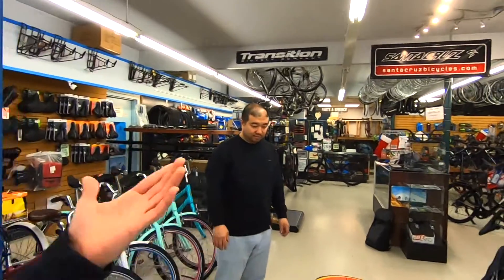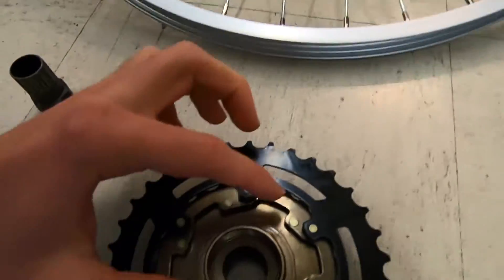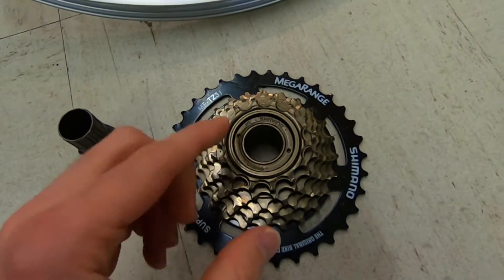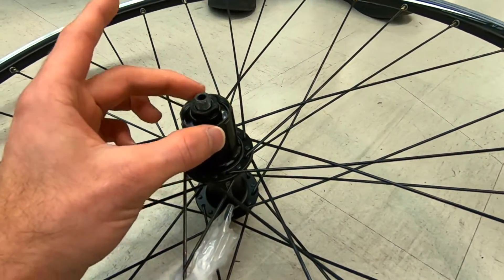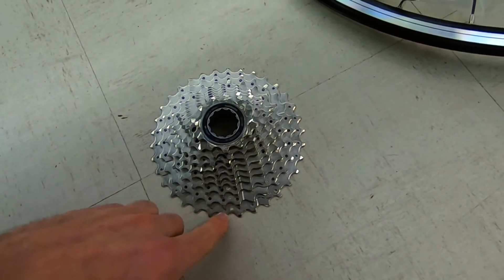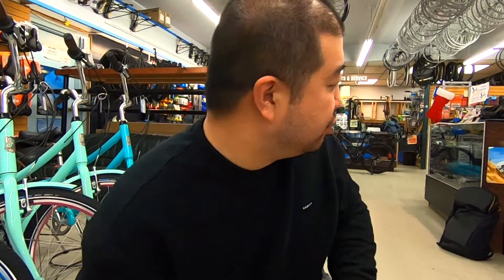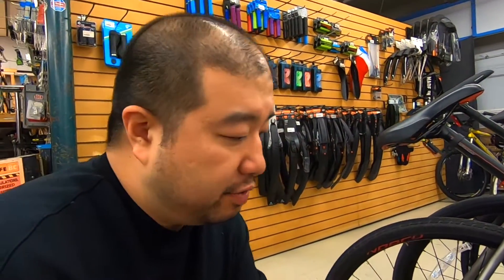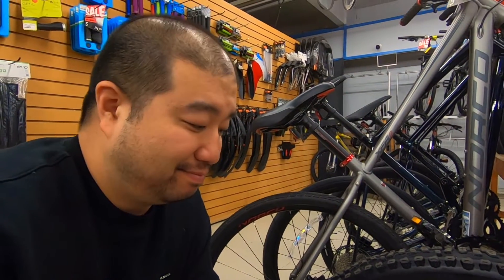Difference Between Cassette vs. Freewheel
This is a question that has plagued me for years... what's the difference between a cassette and a freewheel? In fact, I commonly refer to any cluster of sprockets mounted to the rear wheel of a bicycle as a "cassette" in my review videos.

The original bicycles had no chain and the crank arms were connected to the front wheel! But, the second iteration used a chain to spin the rear wheel, so the front wheel could be turned for steering. That rear wheel used a single sprocket, much like a children's bicycle of today (with coaster brake, where you backpedal to brake). Then, as more gears were introduced over time, to make starting and climbing easier, a part called a freewheel was crated that could "free wheel" as the cyclist stopped pedaling. This allowed people to take a break and even pedal backwards! Instead of designing this mechanism as part of the wheel, it was introduced as an inner core on the cluster of gears, but this limited how small the smallest sprocket could be. The free-wheeling core required space for bearings inside. A second limitation to this original freewheel design was that the axle going through the hub of the bike wheel was not supported as far out as the cassette was mounted... and the problem only got worse as hub spacing designs got wider! You see, the bearings mating the axle and wheel hub (where the spokes connect) were close to the center of the axle, and this meant that the axle could break more easily than if they were spread out towards the ends of the axle.

Eventually, manufacturers designed a way for the free-wheeling core to mate with a longer wheel hub with bearings that were spaced out futher. This is called the freehub body. This core interfaces with a cassette of sprockets, that slide down a track of splines. There are several standards for these freehub body parts that allow for 11 and even 10 tooth sprockets (SRAM XD Drive and Shimano Micro Spline are the new smaller freehub body products). These smaller sprockets function as your "high gear" when riding a bicycle, allowing you to pedal comfortably at high speeds and in fact to simply reach high speeds. At the end of the day, freehub body and cassettes are the best option for gear range options (up to 12 sprockets!) and wheel axle strength, but they do cost more than the old school freewheels... which is why we still see them from time to time on cheap electric bicycles.

In summary: a freehub is a part that threads onto the hub of a rear wheel of a bicycle. It holds a cluster of sprockets, or cassette as it’s commonly referred to. The freehub contains the drive mechanism that allows coasting and backpedaling on the drivetrain. The cassette slides onto the freehub body and is held in place by splines and then compacted securely in place by a lockring. Special tools are required to remove or attach the cassette to the freehub... which you can see on the ground during our conversation, but which we really don't talk about. Big thanks to Sean Lee at Rocky Cycles in Surrey British Columbia for sharing his parts and teaching me, so I could share back with you!